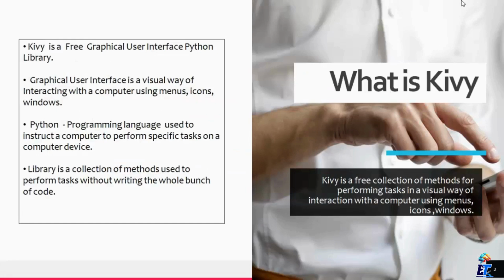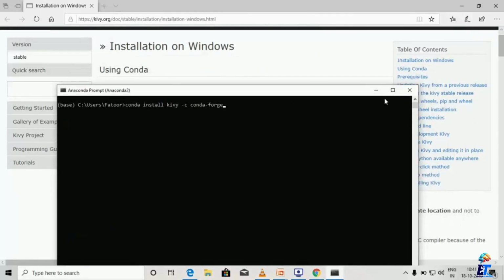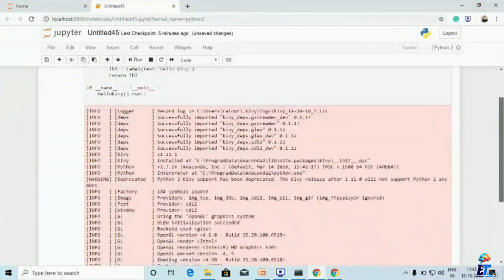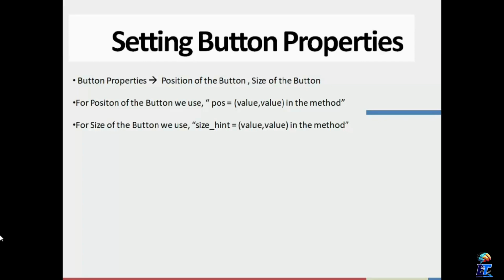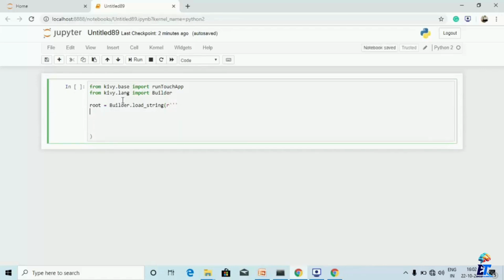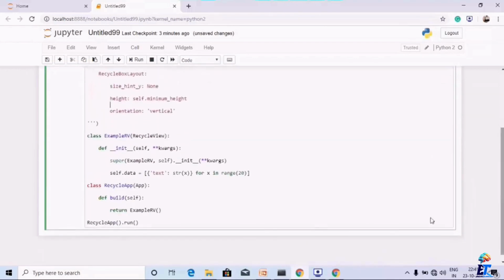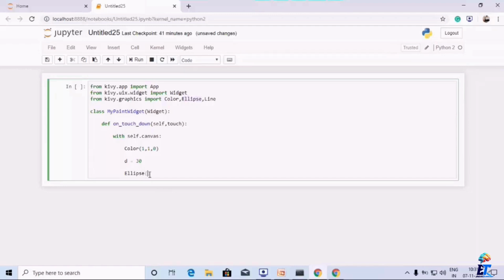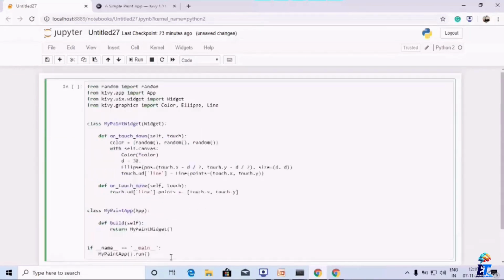Python Kivy Tutorial for Beginners to Superb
Python Kivy Tutorial this video provides an Introduction to Kivy framework.